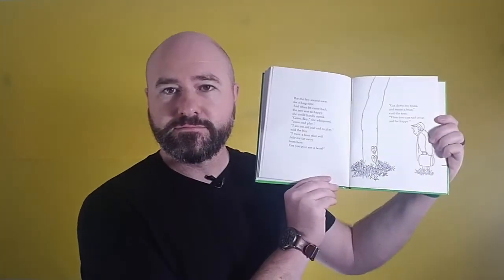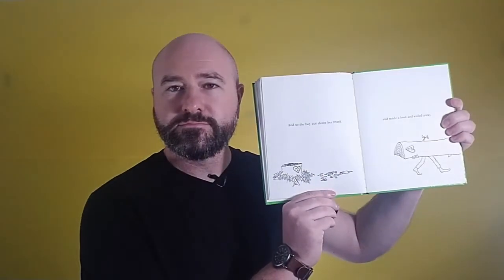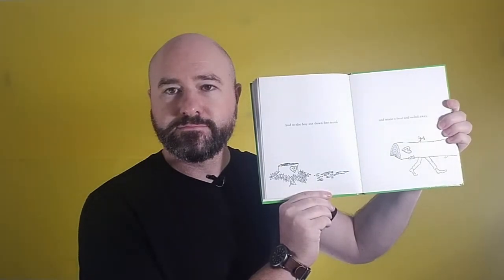Richie Reads: The Giving Tree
Today we read, "The Giving Tree", by Shel Silverstein. We also sing, "Zacchaeus was a Wee Little Man", and "You are the Words in the Music".